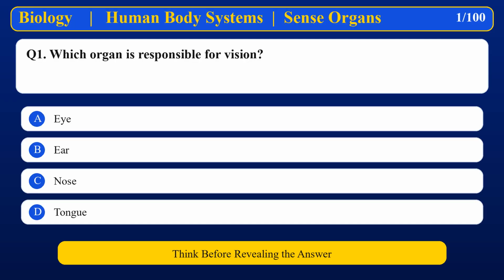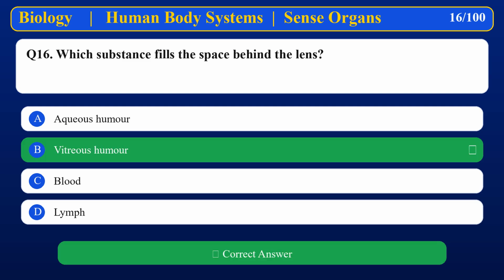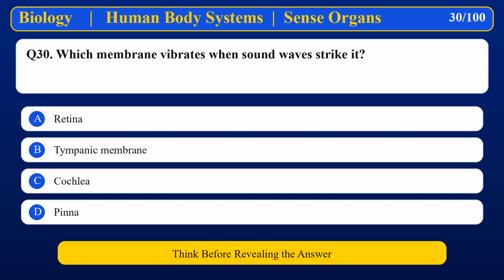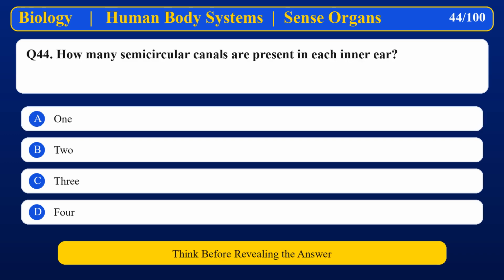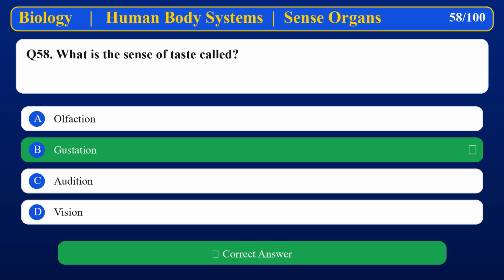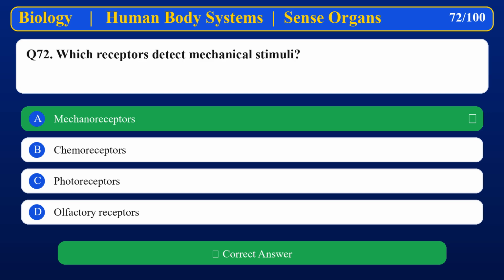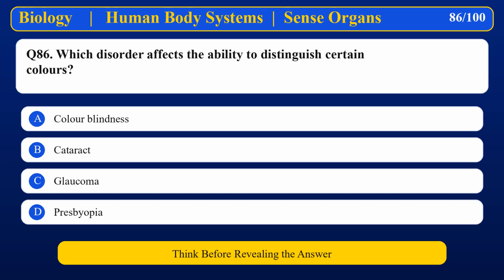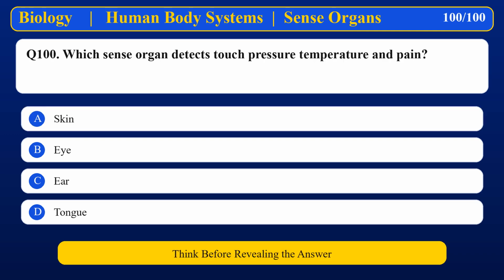Sense Organs 100 MCQs | Human Eye, Ear, Nose, Tongue & Skin | Biology One Shot Revision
This video contains **100 important MCQs on Human Sense Organs**, divided into **4 batches of 25 questions each** for easy learning and quick revision.

**Batch 1 (Q1–Q25):**
Covers the **human eye, structure of the eye, retina, vision, photoreceptors, rods and cones, and important functions of the eye**.

**Batch 2 (Q26–Q50):**
Covers the **human ear, hearing, balance, parts of the ear, cochlea, organ of Corti, auditory nerve, and vestibular system**.

**Batch 3 (Q51–Q75):**
Covers the **nose, smell, tongue, taste, skin, touch, sensory receptors, and different types of sensations**.

**Batch 4 (Q76–Q100):**
Covers **vision defects, eye disorders, hearing problems, loss of smell and taste, and high-yield rapid revision concepts** frequently asked in competitive examinations.

Practice all **100 questions** and test your knowledge with this complete **one-shot Sense Organs revision**, designed to strengthen your Biology concepts and improve your preparation for **SSC, RRB, UPSC, Banking, State PSC, Police, Defence, and other competitive examinations**.